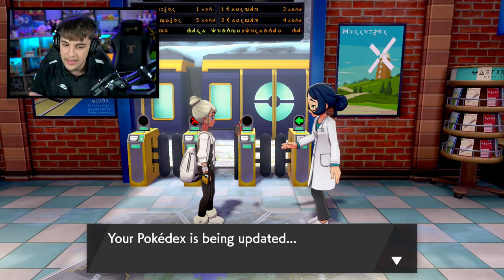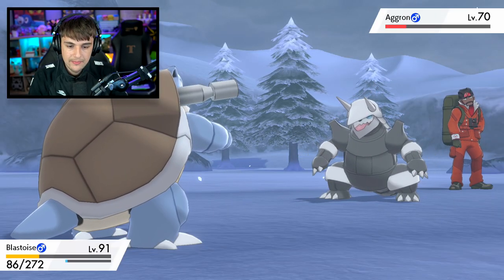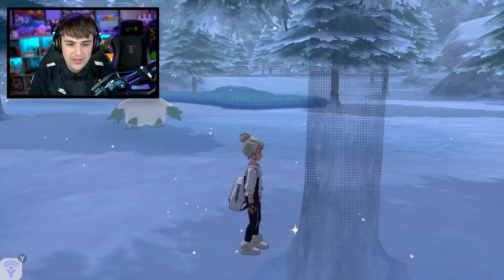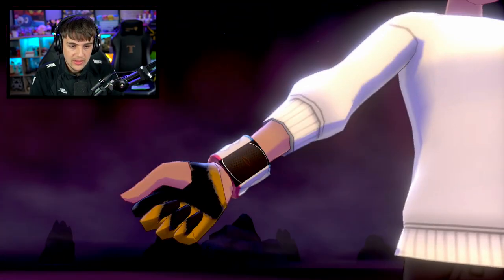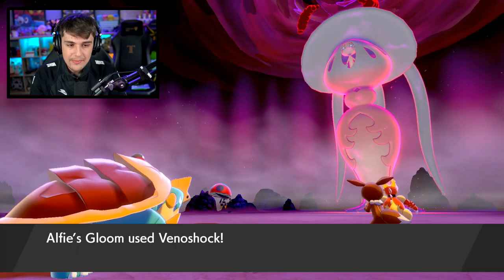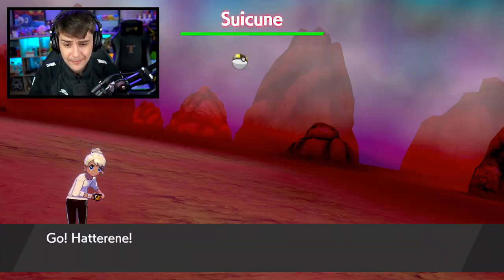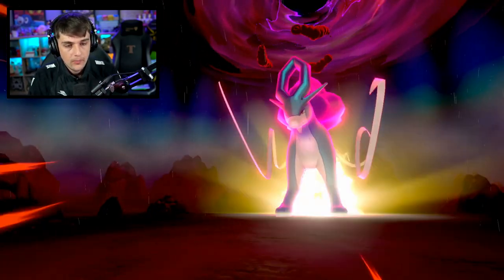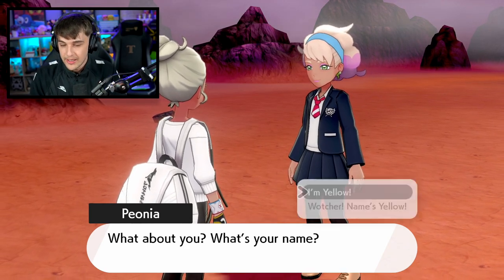Pokemon The Crown Tundra - Part 1 (Pokemon Sword & Shield)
Pokemon Sword And Shield Crown Tundra is Finally here! The Brand New Pokemon DLC For Swsh is finally ready, lets see what the Crown Tundra has to offer!

• More Pokemon Playthroughs •